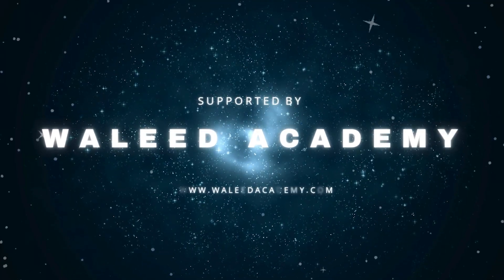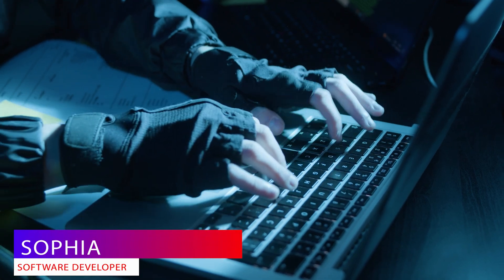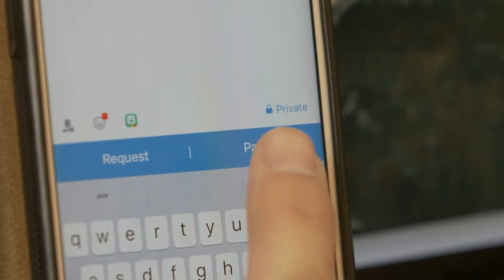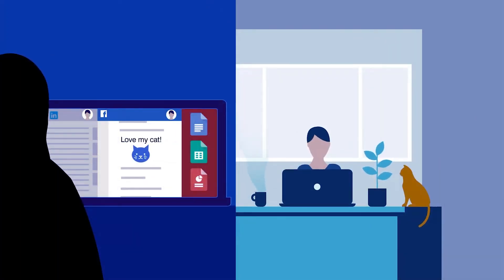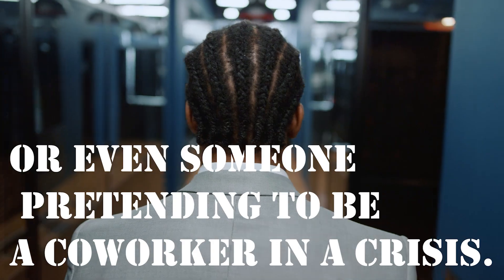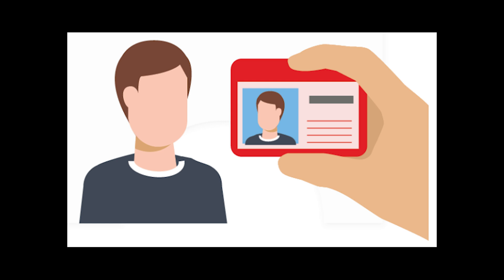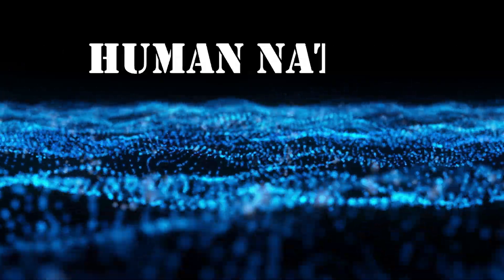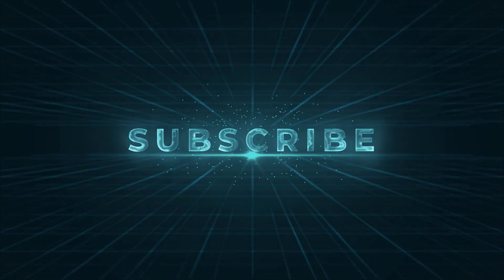Social Engineers EXPOSED The TOP SECRET Tactics They Use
In this video, we dive deep into the world of social engineering — the psychological manipulation of people into revealing confidential information or performing actions that compromise security.

🧠 Learn how social engineers exploit human behavior, trust, fear, and urgency to bypass even the most secure systems — without ever touching a line of code.

🔐 Topics covered:

    What is social engineering?

    Common techniques (phishing, pretexting, baiting, tailgating, etc.)

    Real-world examples of successful social engineering attacks

    How to recognize and protect yourself from manipulation

    Insights into the mindset of a social engineer

This is a must-watch for anyone interested in cybersecurity, ethical hacking, or digital awareness.

💬 Got questions or ideas? Drop them in the comments — we reply to everyone!